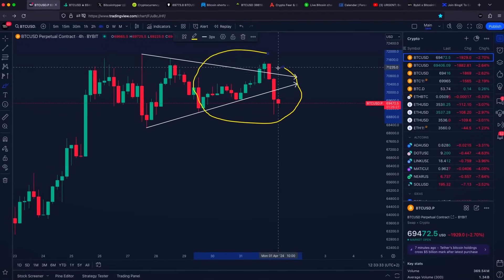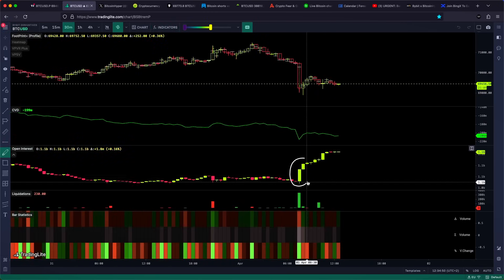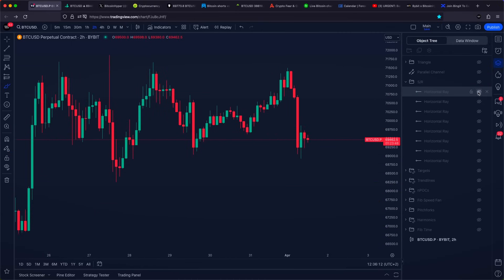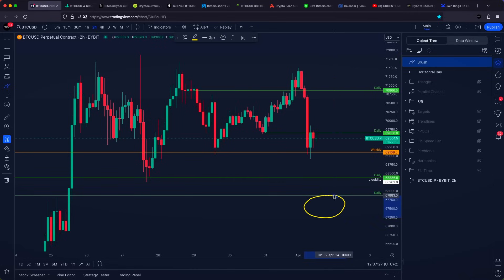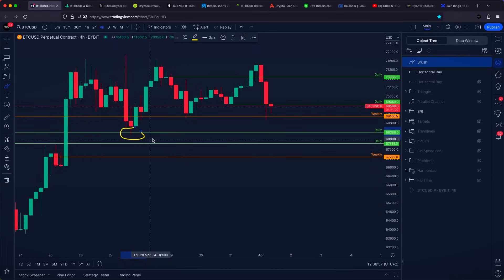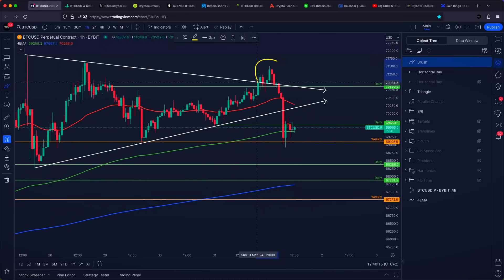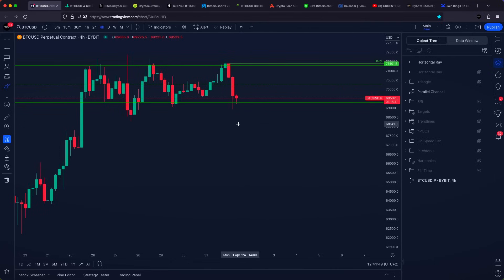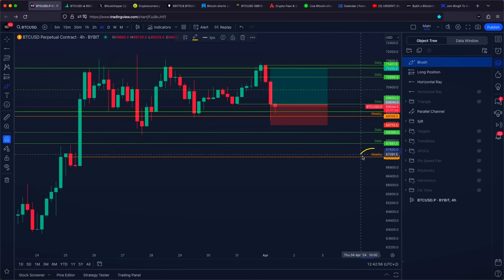Sad TRUTH: Bitcoin's Breakout Failed Miserably! - Bitcoin Price Prediction Today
Bitcoin News Today - Sad TRUTH: Bitcoin's Breakout Failed Miserably! - Bitcoin Price Prediction Today // Cryptocurrency News Today // Crypto News Today

- Click the link and register
- Claim bonuses after deposit

- Claim $5000 free bonus

- Claim the bonuses

▶ TIMESTAMPS
0:00 Bitcoin Price Prediction

Bitcoin (BTC): 15ViBpKAhNCPzY9UXc6KoTEabUqTEXo1Hr
Ethereum (ETH): 0x2aA9a238511d267662A951E87C36eAd3a0275006
Bitcoin Cash (BCH): qztzh024tfg7fdk4s04hr2ggdw7v9m9kdqmavmarjj